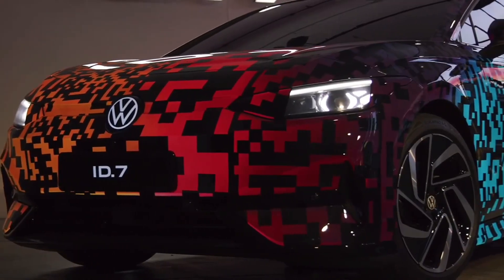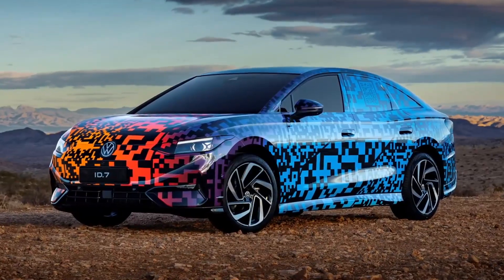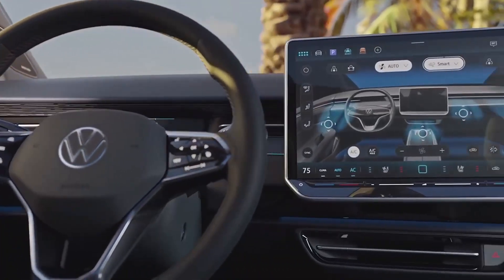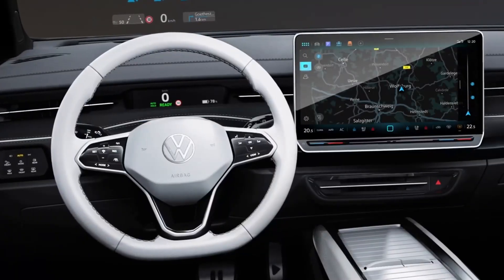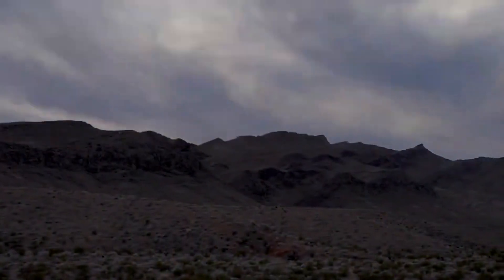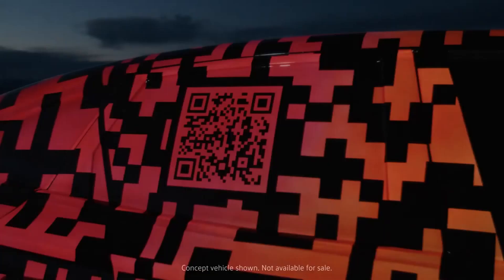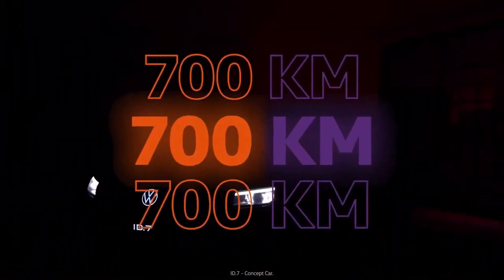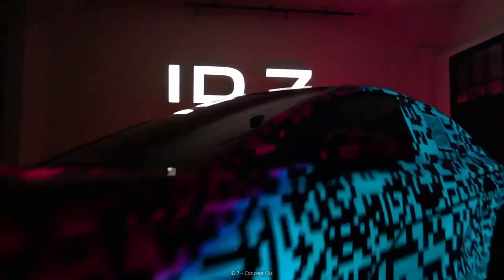Volkswagen ID.7: a new electric vehicle for Volkswagen.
Volkswagen ID.7: a new electric vehicle for Volkswagen. The ID.7 is largely inspired by the ID concept. Aero , presented in China last June. Even if the model presented at CES remains camouflaged by a mysterious painting, we can note some similar features with the other models of the ID family. The ID.7 will also use the MEB platform which also serves the other electric models of the German brand.

Official specs for the ID.7 have yet to be shared, but whether Volkswagen remains true to the ID concept. Aero, we should be dealing with a car with a template similar to that of the late Passat .

As for range, Volkswagen says the production model could be able to travel up to 700 kilometers on a single charge. Note, however, that these calculations were made using the European standard WLTP, known to be very generous. We bet that the real autonomy will be much less.

A few technologies to keep in mind.

It is no coincidence that Volkswagen unveils this camouflaged ID.7 at CES, the annual high mass of the technology industry. The manufacturer of course wants to highlight the techno side of its new sedan.

Volkswagen emphasizes in particular that the ID.7 will integrate a new digitally controlled air conditioning system. “The new air conditioning system has smart air vents and offers a number of functions. For example, the ID.7 can detect when the driver approaches with their key and can start cooling the interior on hot summer days or heating the interior on cold days before the driver gets in. the vehicle. “Explains the manufacturer in its official press release.

The Volkswagen ID.7 will also incorporate a head-up display system with augmented reality as well as a 15-inch touchscreen.

Finally, note that the paint used to create the camouflage of this vehicle illuminates interactively, says Volkswagen. No less than 40 layers of paint were applied to the vehicle (some conductive and others with insulating properties). «A total of 22 areas of the vehicle can be controlled separately and are electrified under the top coat of paint so that they light up,» says the manufacturer.

The production version of the Volkswagen ID.7 will be unveiled in the second quarter of 2023. No price or expected release date has been announced at this time.
00:00 Volkswagen ID.7 a new electric vehicle for Volkswagen.
01:03 A few technologies to keep in mind.